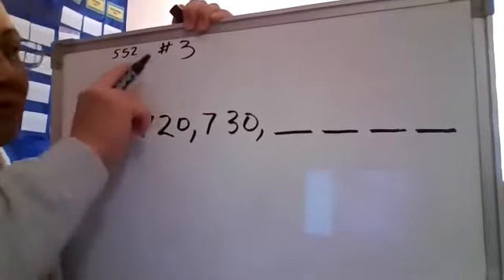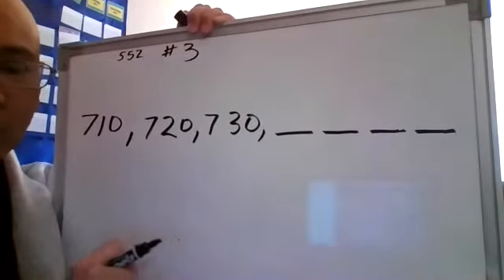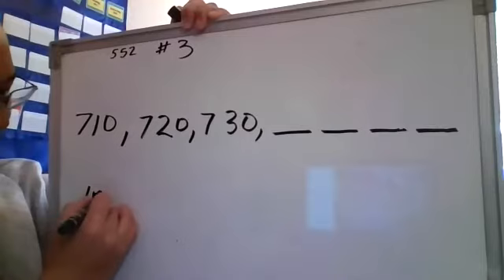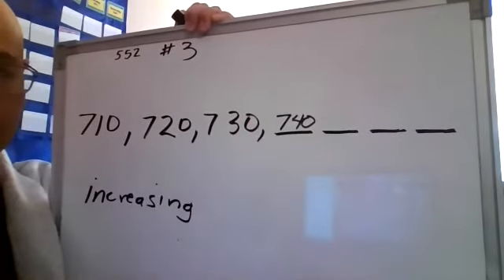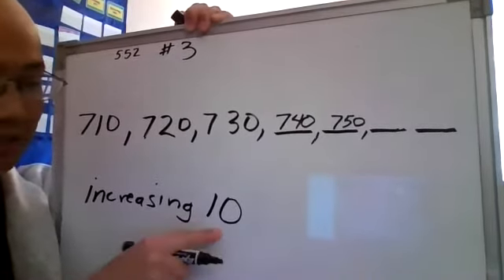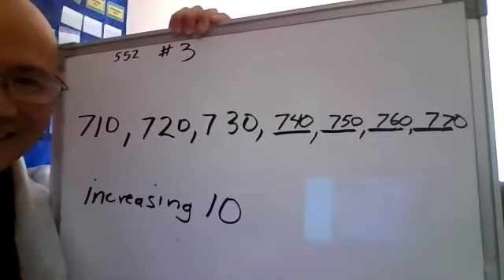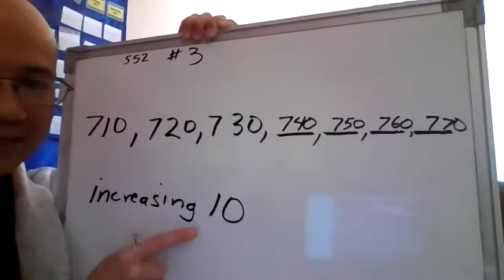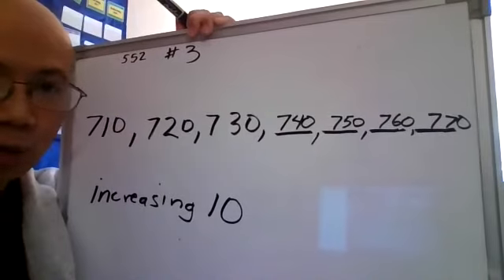Math 552 #3 10 30 20